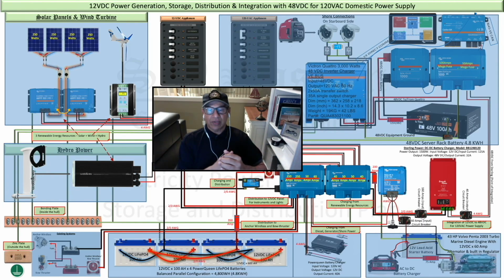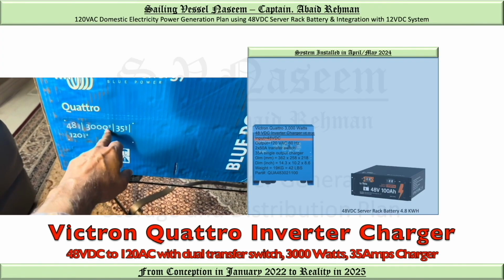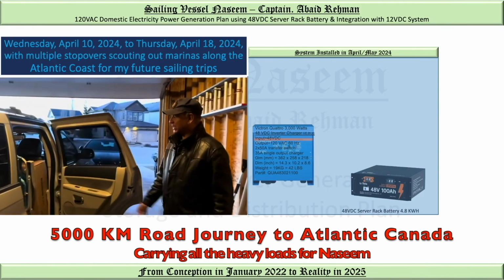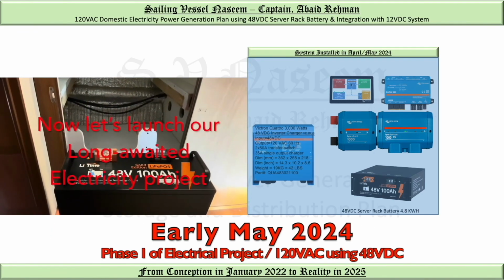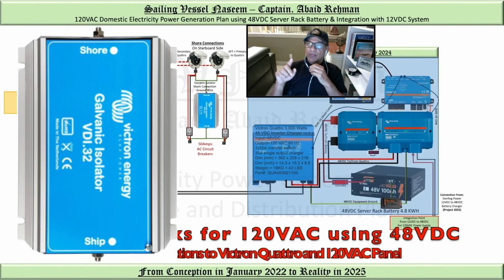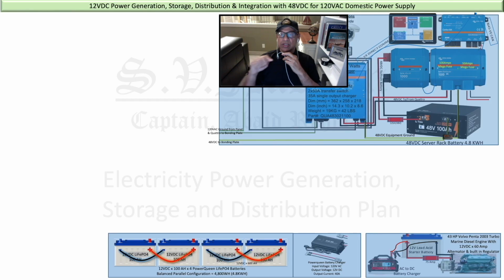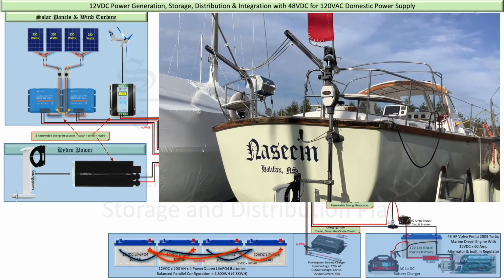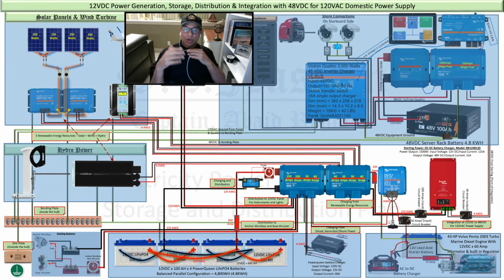Sailing Vessel Naseem: A Fully Self-Sufficient Yacht with Renewable Energy & Water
After three years of meticulous design, research, and collaboration, I’ve transformed Sailing Vessel Naseem into a fully autonomous, ocean-going yacht—capable of generating unlimited electricity and freshwater using only renewable energy.

This project eliminates reliance on fossil fuels by integrating a high-efficiency 48VDC-to-120VAC power system with LiFePO4 server rack battery, Victron components, and a Sterling Power 12V-to-48V DC-DC charger.

The vessel harnesses solar, wind, and hydropower for continuous energy production, while a Rainman reverse osmosis Watermaker ensures freshwater independence at sea.

Key Systems & Components:
✅ Power: Victron Quattro Inverter/Charger, Lynx Distributors
✅ Charging: Victron Orion XS-0 50Amps 12V → 12V DC-DC Non-Isolated Charger, Sterling Power 12V → 48V Isolated DC-DC Charger
✅ Renewable Energy: 600W Hydro Generator, 500W Wind Turbine, 1000W Solar
✅ Battery Storage: LiTime & PowerQueen LiFePO4 Batteries
✅ Water Independence: Rainman Reverse Osmosis Watermaker

This is more than just an upgrade—it’s a step toward true energy and water independence for long-term, off-grid sailing.